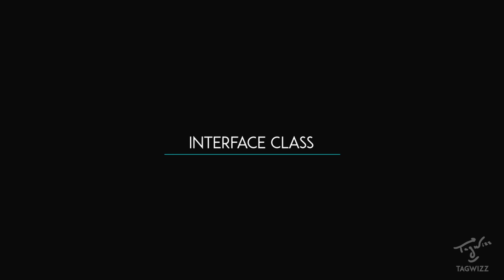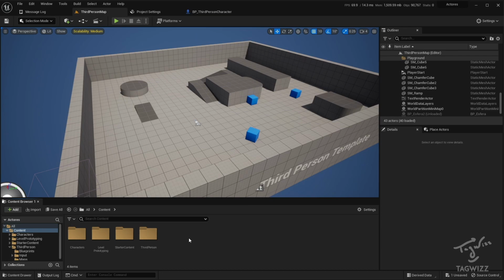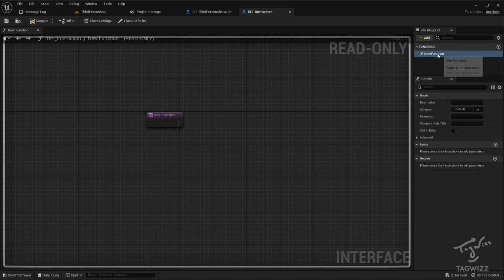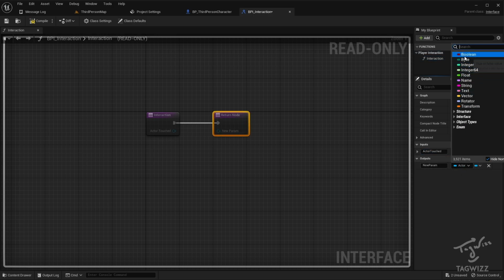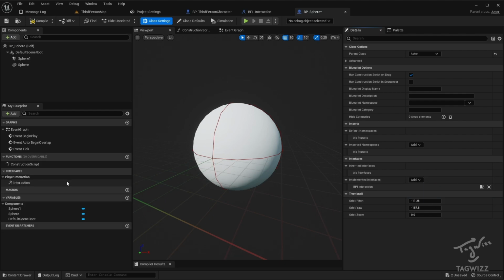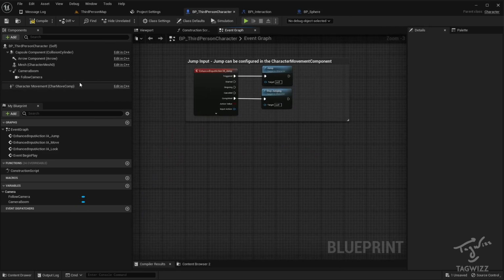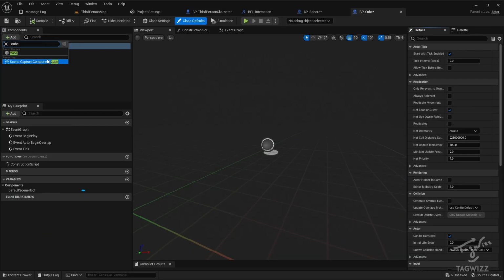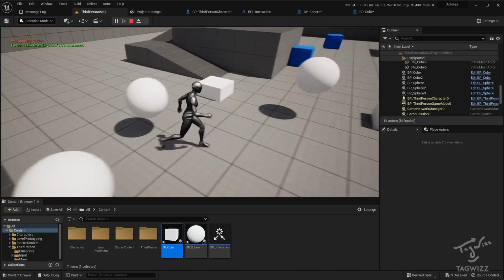Unreal Engine 5 - Blueprint Interfaces Tutorial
In today's episode, we will learn the use and efficiency of the Interface class in Unreal Engine, as well as where to apply it and what are its benefits